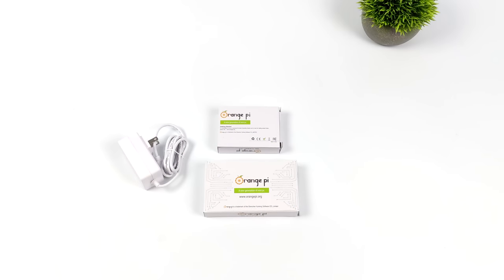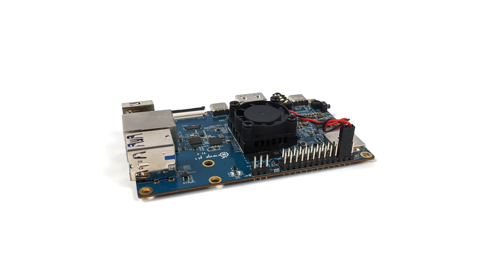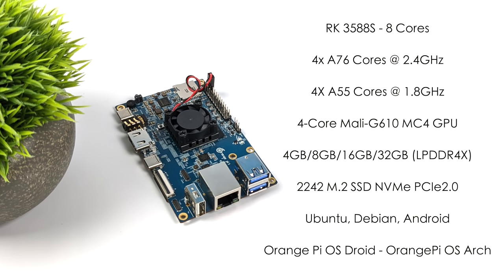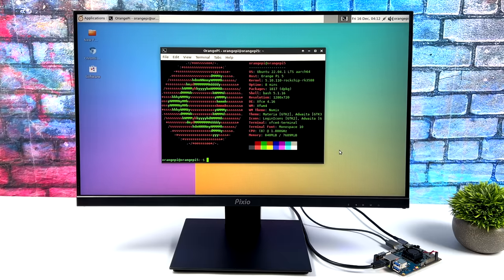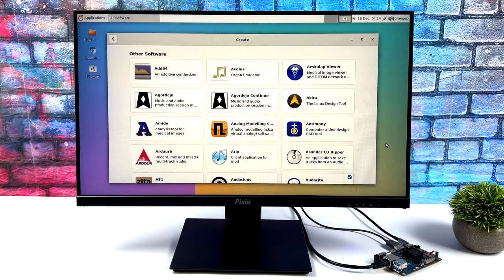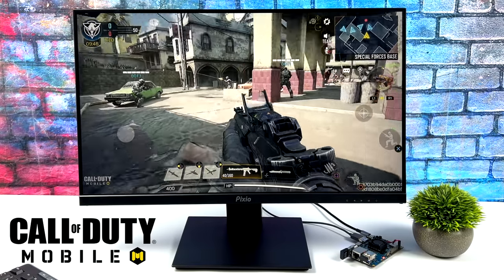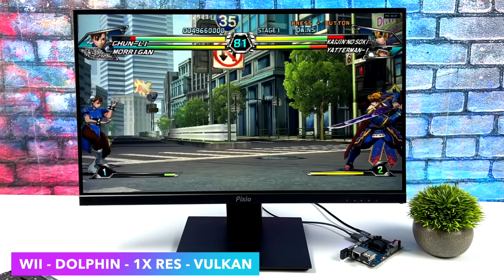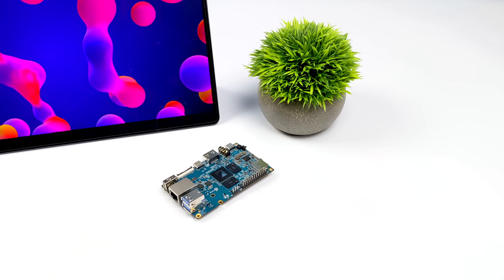Orange Pi 5 Hands-On Review, Finally, A New Affordable Yet Powerful Arm-Based SBC!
In this video, we take a look at the all-new Orange Pi 5 SBC  "Not to be confused with the Raspberry Pi 5. This is the cheapest RK3588S SIngle board computer so far and it offers amazing performance!  It can run Linux, Android, BSD, and other distributions. It handles 4k video playback and even 8K, Android Gaming and emulation like Gamecube, Wii, PSP, Dreamcast, and even PS2 using AetherSX2

Cheaper On ALiexpress

25% Code for software: ETA

00:00 Introduction
00:32 OrangePi 5 Unboxing
00:59 Orange Pi 5 Overview
03:04 Orange Pi 5 Specs
04:15 Orange Pi 5 Ubuntu Linux Test
06:40 Orange Pi 5 Android 12 Test
07:12 Orange Pi 5 Benchmarks
07:53 Orange Pi 5 Call Of Duty Mobile
08:25 Genshin Impact Orange Pi 5
08:48 Orange Pi 5 Emulation PSP
09:13 Orange Pi 5 Wii EMulation
09:36 Orange Pi 5 PS2 EMulation
10:19 Orange Pi 5 First Impressions

ETAPRIME
12520 Capital Blvd Ste 401 Number 108